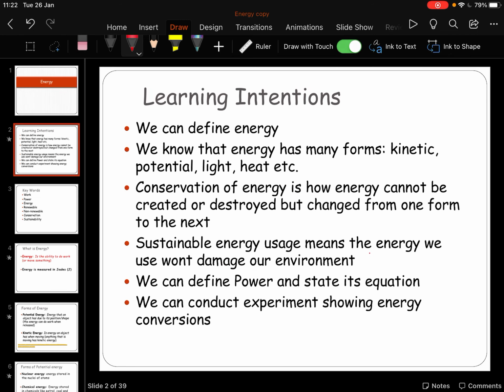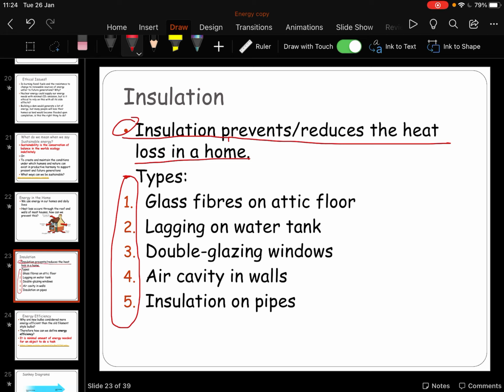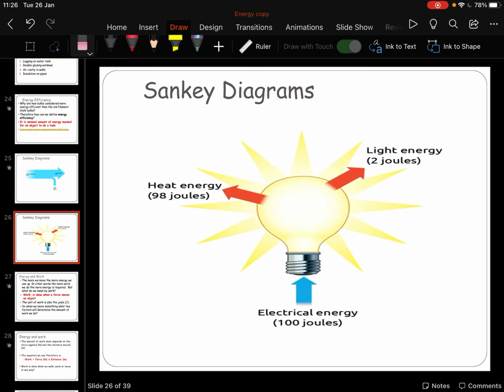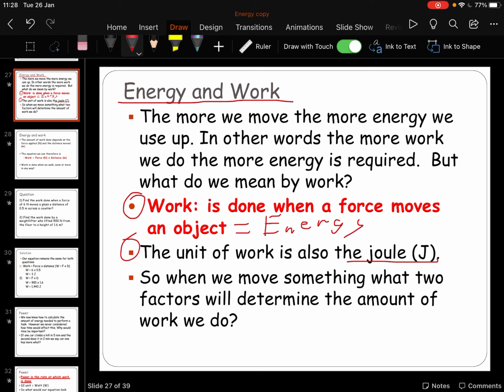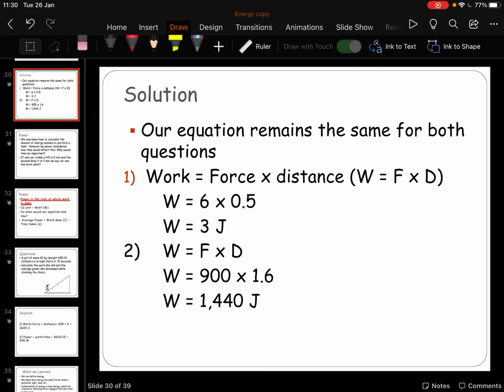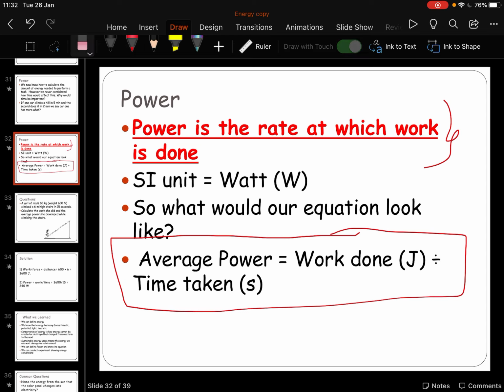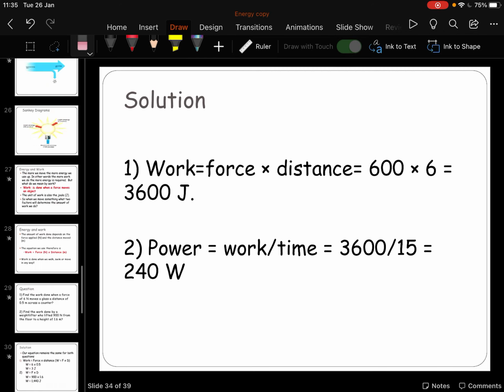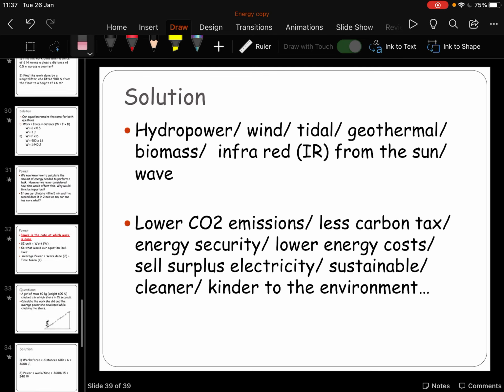Junior cert Physics: Energy Part 3